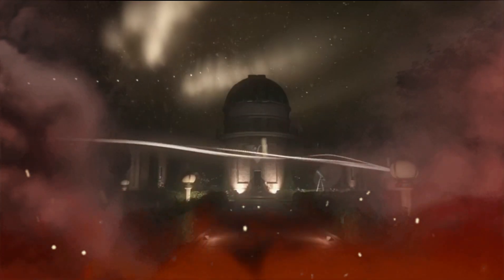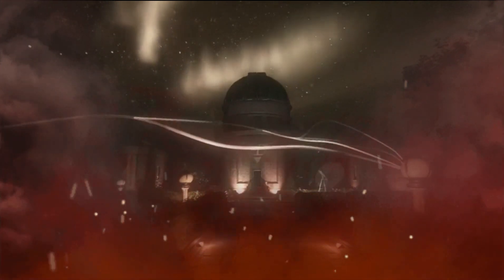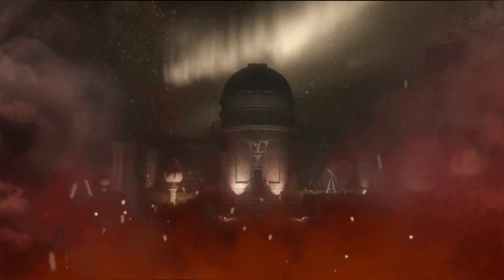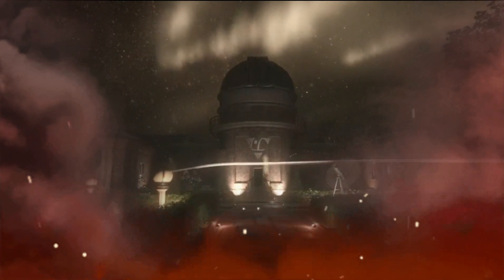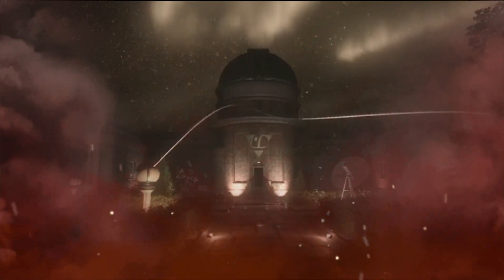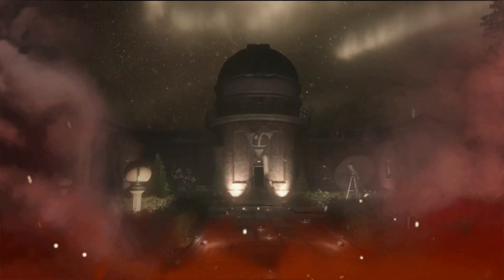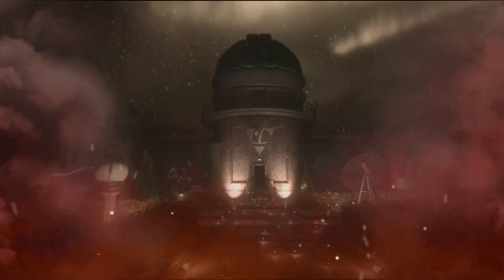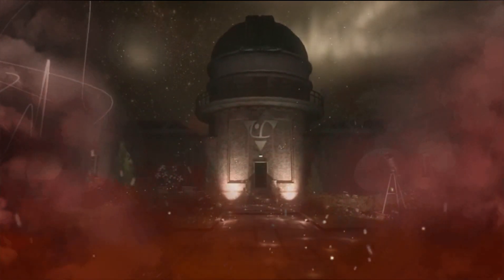CIA LSD MK-ULTRA Experiments Lee Harvey Oswald, Jack Ruby, Declassified JFK Files You Won't Believe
Today I'm discussing the MK-Ultra LSD experiments as they are connected to newly unclassified documents on JFK, Lee Harvey Oswald, and Jack Ruby,  The formation of the Church Committee in the 70s and the newly formed "Weaponization of the Federal Government Committee"

During the early period of the Cold War, the CIA became convinced that communists had discovered a drug or technique that would allow them to control human minds. In response, the CIA began its own secret program, called MK-ULTRA, to search for a mind control drug that could be weaponized against enemies.

MK-ULTRA, which operated from the 1950s until the early '60s, was created and run by a chemist named Sidney Gottlieb. Journalist Stephen Kinzer, who spent several years investigating the program, calls the operation the "most sustained search in history for techniques of mind control."

Some of Gottlieb's experiments were covertly funded at universities and research centers, Kinzer says, while others were conducted in American prisons and in detention centers in Japan, Germany and the Philippines. Many of his unwitting subjects endured psychological torture ranging from electroshock to high doses of LSD, according to Kinzer's research.

"Gottlieb wanted to create a way to seize control of people's minds, and he realized it was a two-part process," Kinzer says. "First, you had to blast away the existing mind. Second, you had to find a way to insert a new mind into that resulting void. We didn't get too far on number two, but he did a lot of work on number one."

As part of the search for drugs that would allow people to control the human mind, CIA scientists became aware of the existence of LSD, and this became an obsession for the early directors of MK-ULTRA. Actually, the MK-ULTRA director, Sidney Gottlieb, can now be seen as the man who brought LSD to America. He was the unwitting godfather of the entire LSD counterculture.

In the early 1950s, he arranged for the CIA to pay $240,000 to buy the world's entire supply of LSD. He brought this to the United States, and he began spreading it around to hospitals, clinics, prisons and other institutions, asking them, through bogus foundations, to carry out research projects and find out what LSD was, how people reacted to it and how it might be able to be used as a tool for mind control.

Now, the people who volunteered for these experiments and began taking LSD, in many cases, found it very pleasurable. They told their friends about it. Who were those people? So did Robert Hunter, the lyricist for the Grateful Dead, which went on to become a great purveyor of LSD culture. Allen Ginsberg, the poet who preached the value of the great personal adventure of using LSD, got his first LSD from Sidney Gottlieb. Although, of course, he never knew that name.